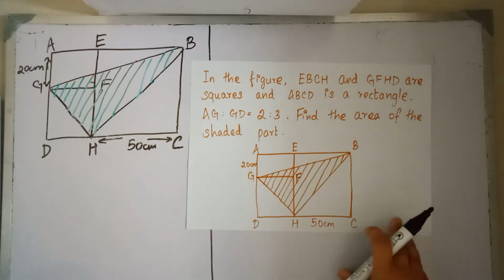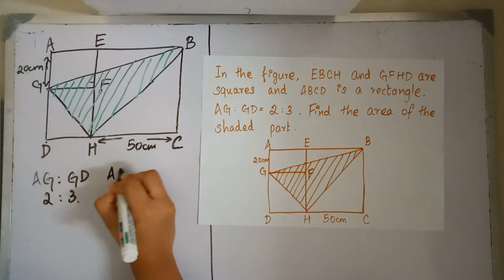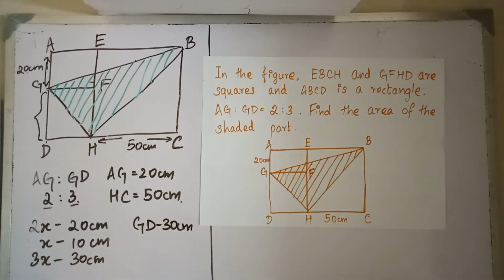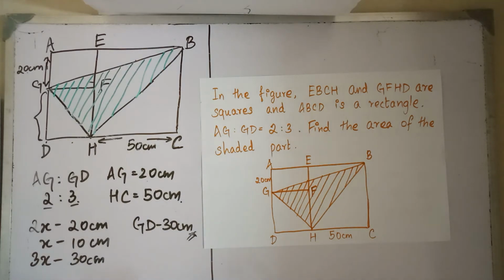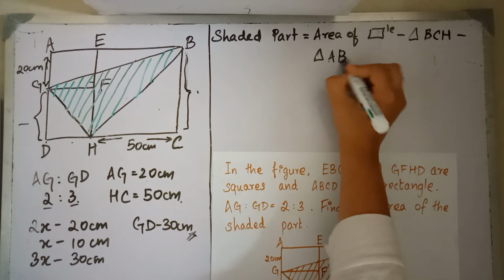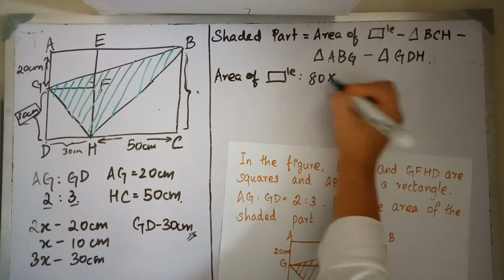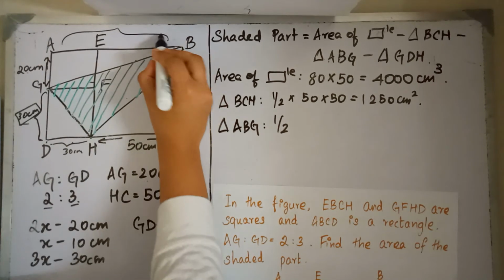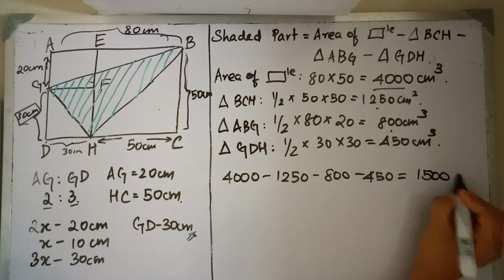Aptitude is Easy - Geometry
Crack any aptitude problem in job interviews and placement using these short cuts and tricks on Geometry.